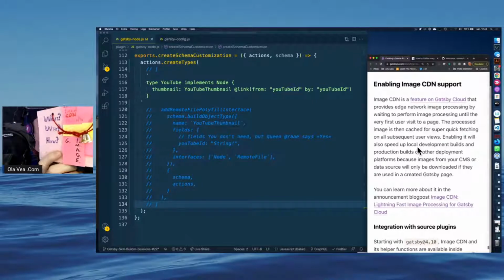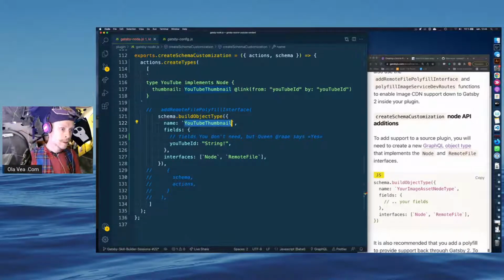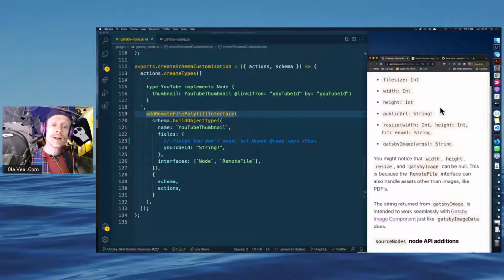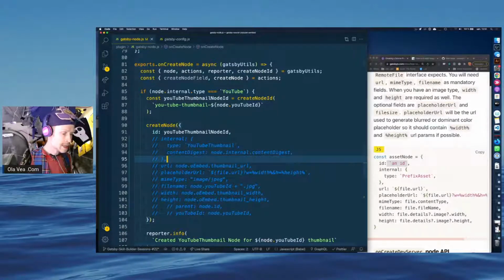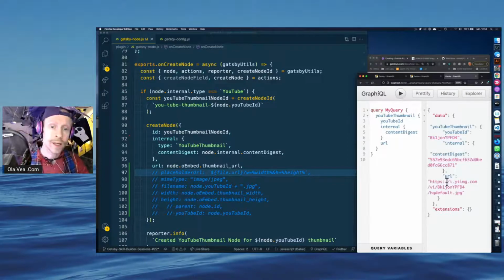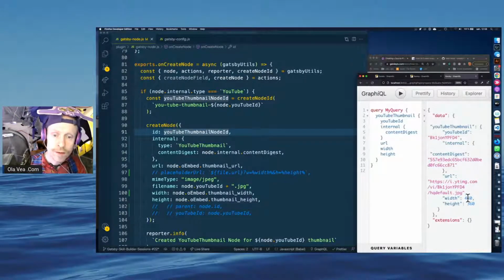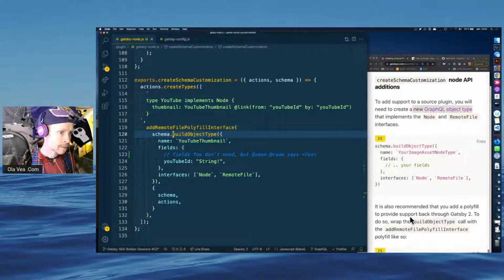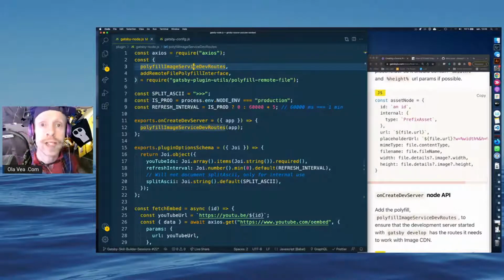🔴 ⛵ Adding Image CDN support for your gatsby source plugin · OlaCast · #22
# Today's Gatsby Skill Builder Session

Today I Added Image CDN support to Queen @raae's gatsby-source-youtube-oembed.

I replicated a little of what Queen @raae live coded with @wardpeet on our Thursday Treasure Hunt in the sharky waters around the @GatsbyJS islands

# What

Adding Image CDN support for your gatsby source plugin

# Why

To speed up the build process of your plugins user

# How

My steps are G. - I. M. A. G. E. - C. D. N.

- G.

- I.
- M. Must I do polyfill?
- A.
- G.
- E.

- C.
- D.
- N.

She lives with Cap'n Ola and the Pirate Princess in Oslo, Norway!

- [Daily emails from the Queen and cap'n Ola on how to get the most out out Gatsby]